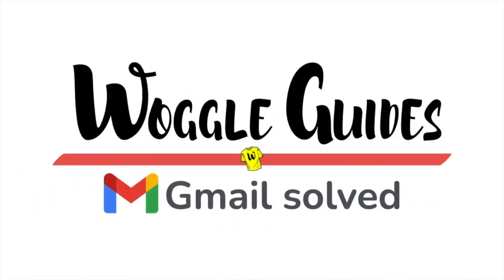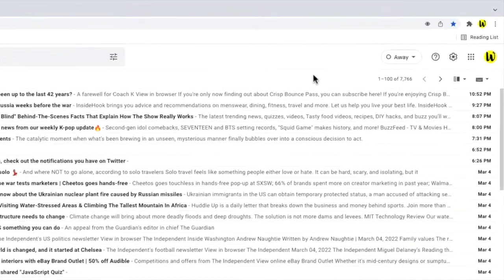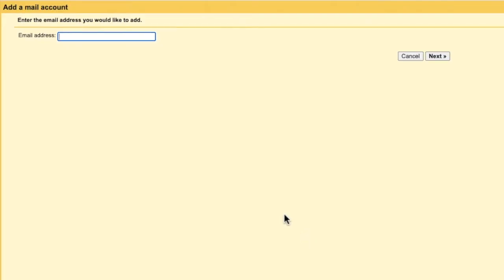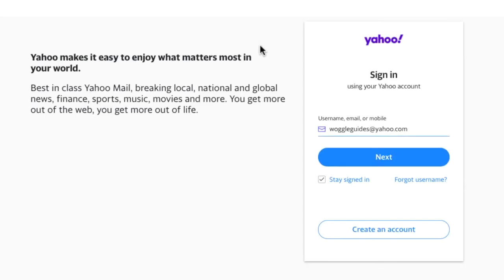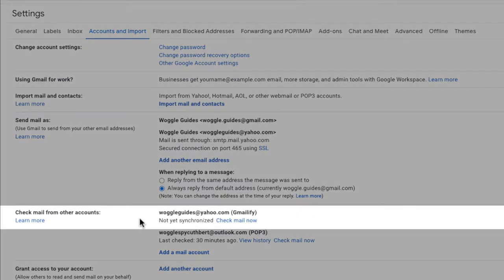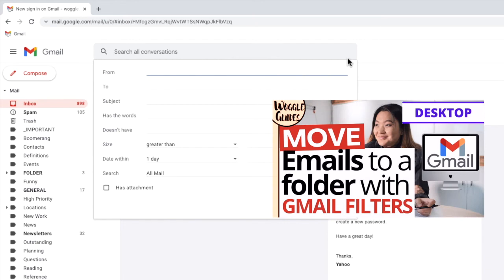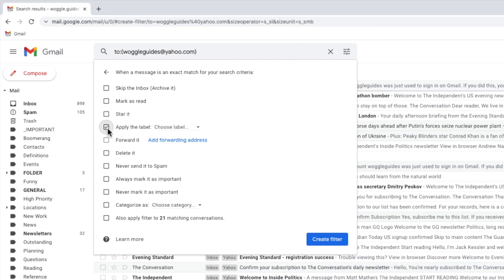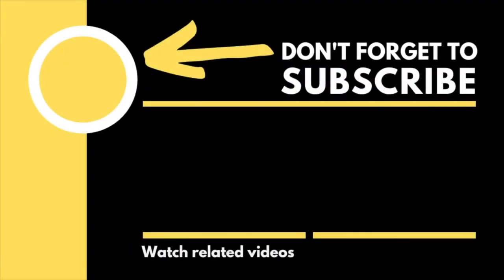How to add a Yahoo email account to Gmail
In this guide, we’ll look at how to add a Yahoo email account to your existing Gmail account, so you can check and review all your emails in a single inbox.

🕔  Key Moments
00:00 | Introduction
00:50 | The methods you can use to link a Yahoo account to Gmail
02:58 | How to use Gmailify to link your Yahoo email with Gmail
04:00 | How to identify Yahoo emails in your Gmail inbox
07:06 | Wrap up

🔎  Useful links
See more info on how to add additional email accounts to your Gmail account in these articles from the Google Support Center -
‘Check emails from other accounts’